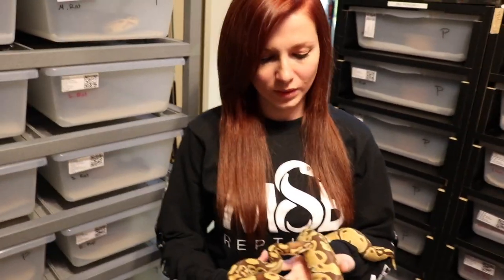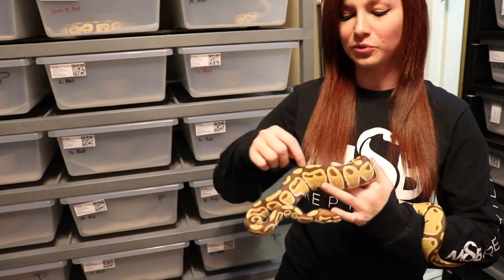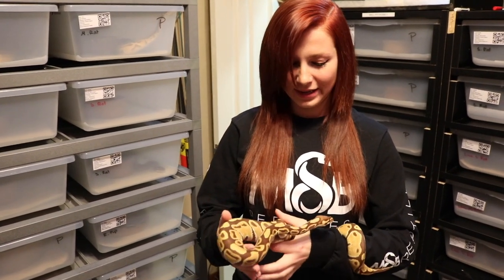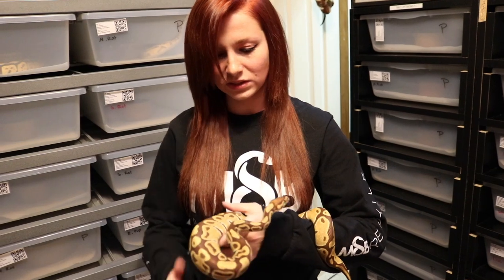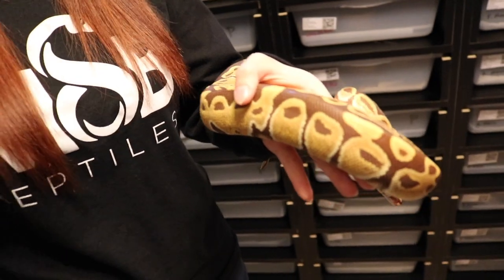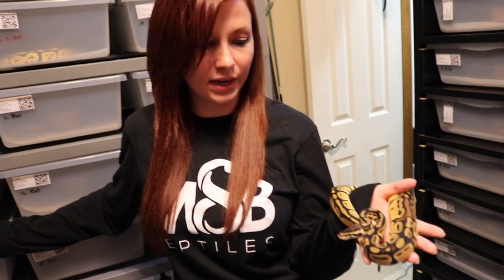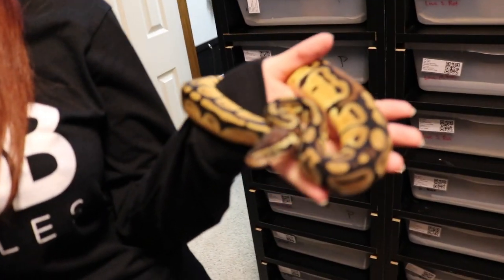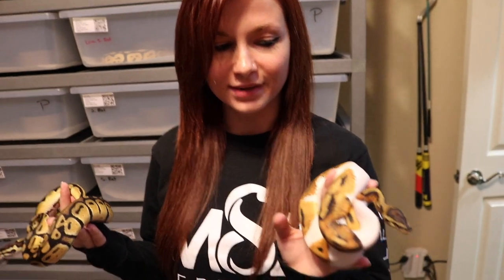MSB Reptiles Room Tour | Monarch Ball Python Morph The Next Big Thing??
COME CHECK OUT MSB REPTILES AND ALL THE COOL THINGS THEY ARE DOING! In this video we visit MSB exotics and do a tour of their reptile room! We talk about the Monarch morph and how they invested into it, plus all the other amazing animals they have in their collection!

the equipment I use on my videos:

🎥 Canon Rebel T6I

Neewer Ring Light

Rode Microphone

Welcome to Fealys Clutch, a clutch is a family and this channel is like my family so welcome to it! I am an animal lover, reptile keeper, and Ball Python Breeder, I send out positivity and look to help others, I do Reptile Vlogs, Family Vlogs, and Challenges!

FRIENDS OF FEALYS CLUTCH

Remember to always
STAY BLESSED